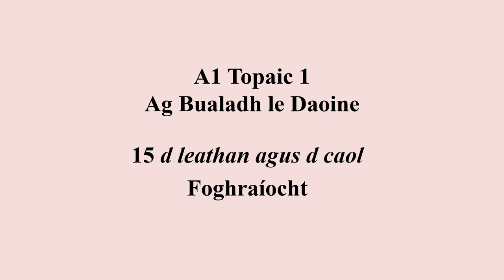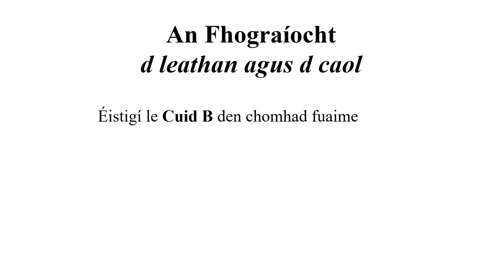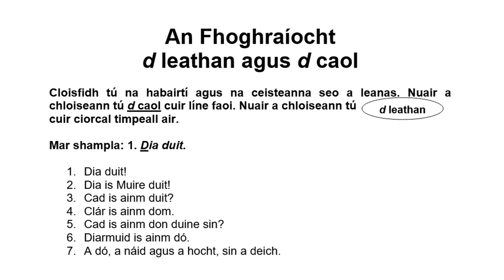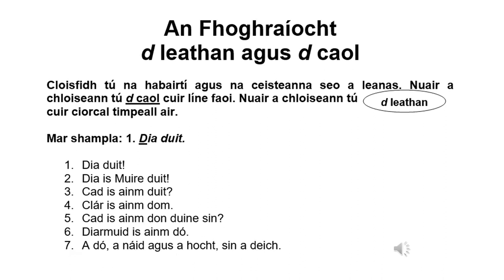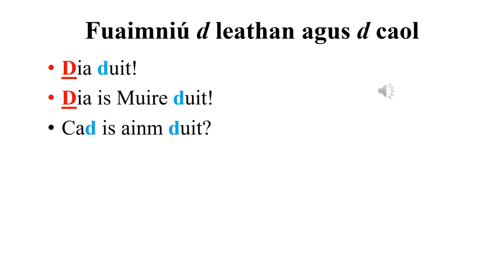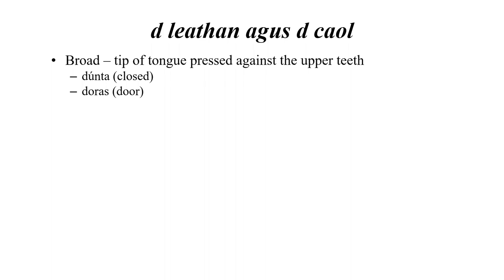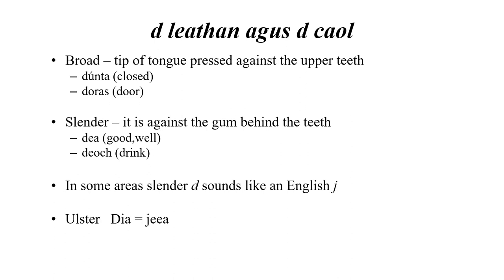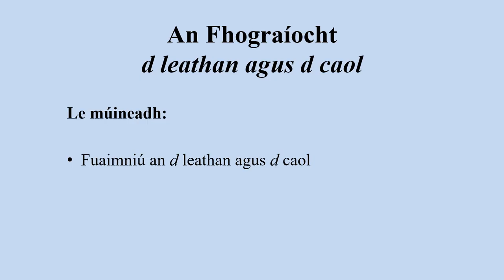15 An Fhoghraíocht d leathan agus d caol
This is a 6-week, Irish Language Course.
Level A1 Topic 1 Ag Bualadh le Daoine - Meeting People

Rannóg 15 An Fhoghraíocht d leathan agus d caol
Section 15 An Fhoghraíocht d leathan agus d caol

Mile buíochas do Theastas Eorpach na Gaeilge as cead a thabhairt dom úsáid a bhaint as na háiseanna closamhairc atá le fáil ar a suíomh.